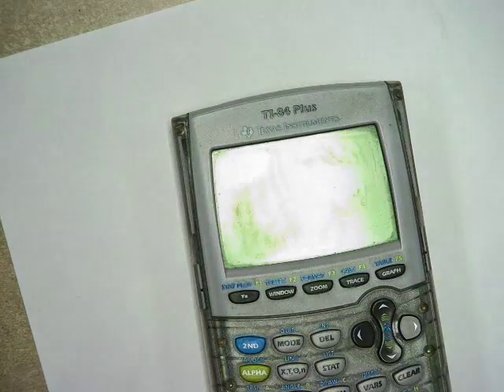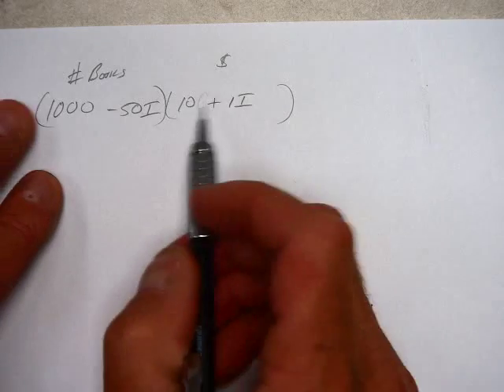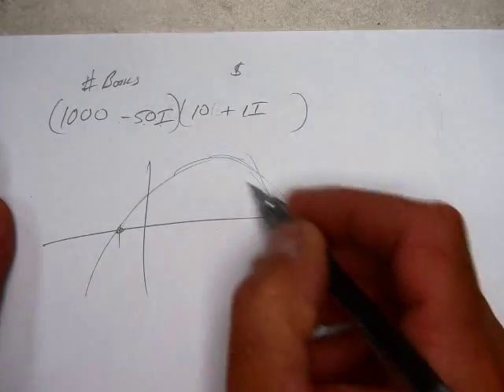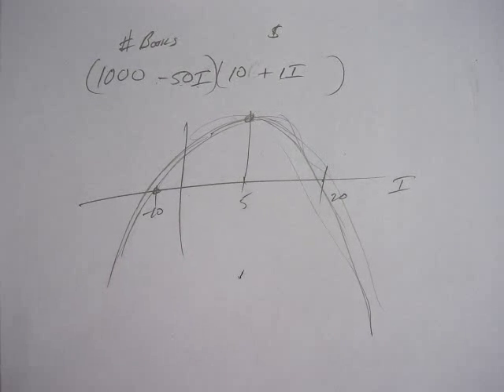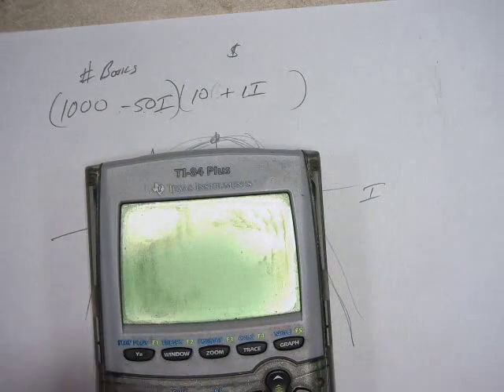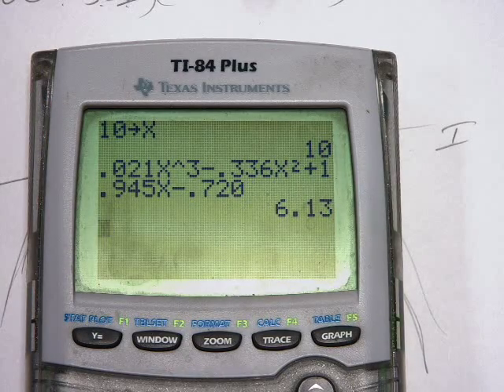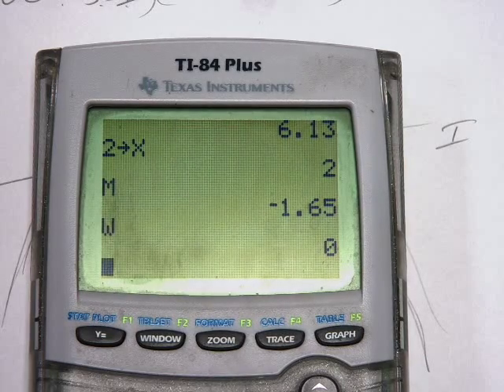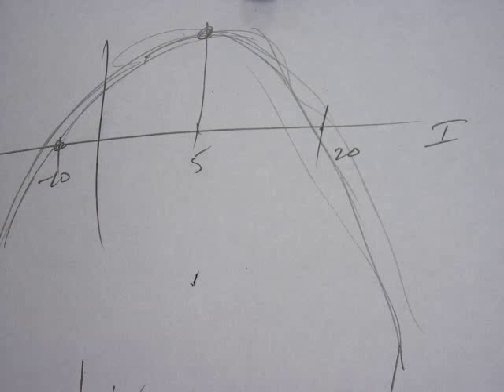ASM 10 1 1